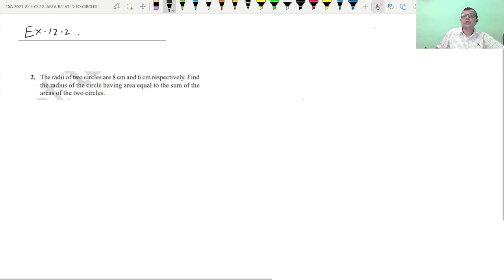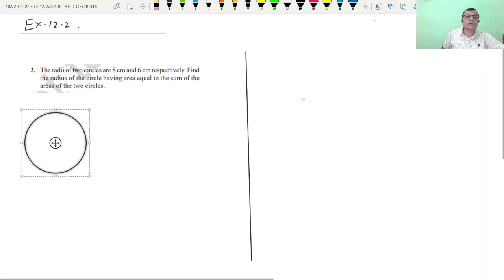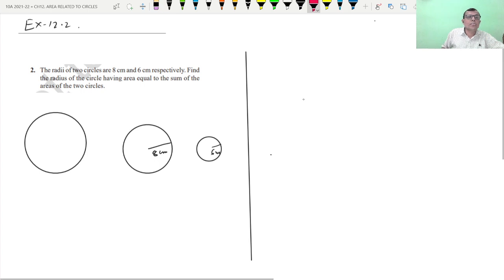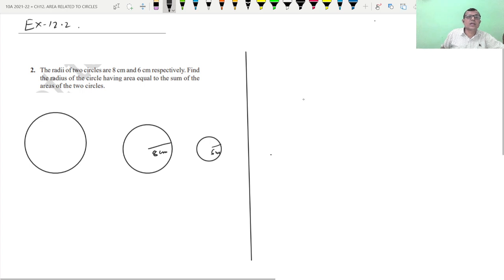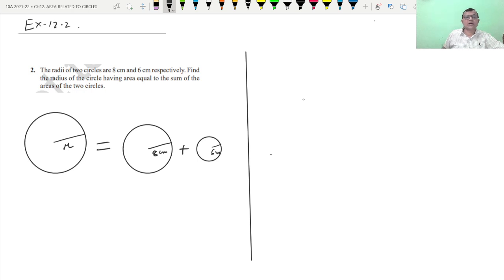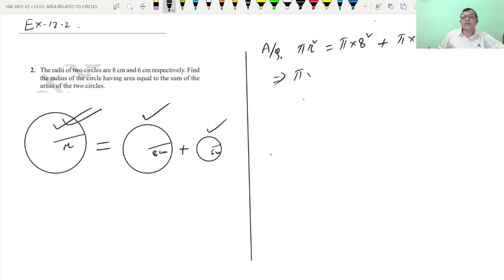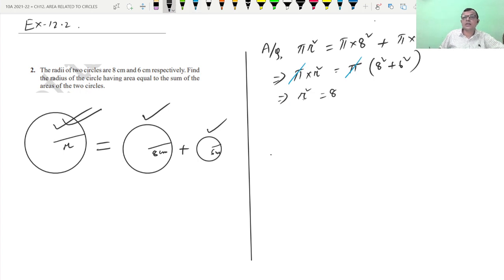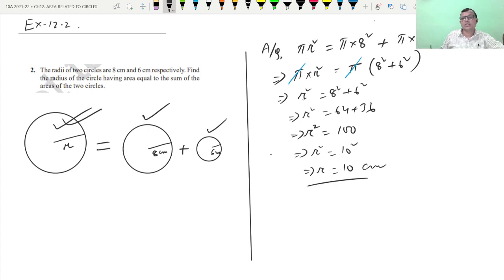Cl 10 Ex 12 1 Q2